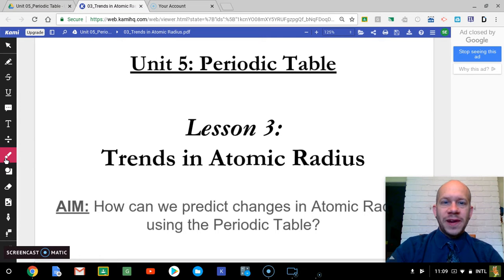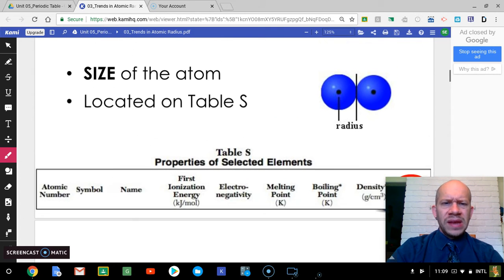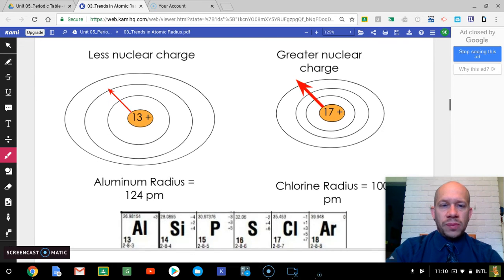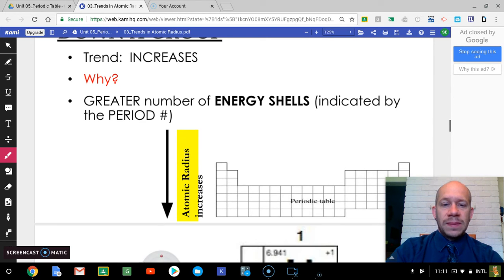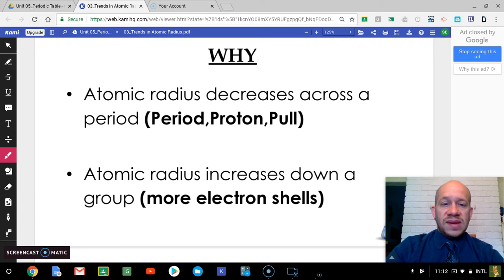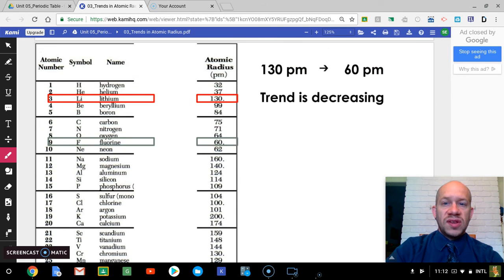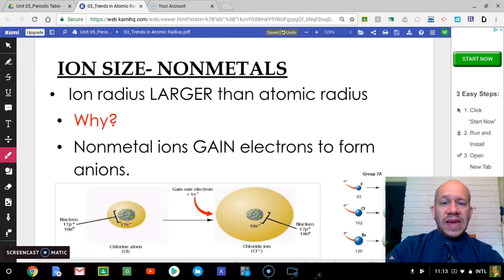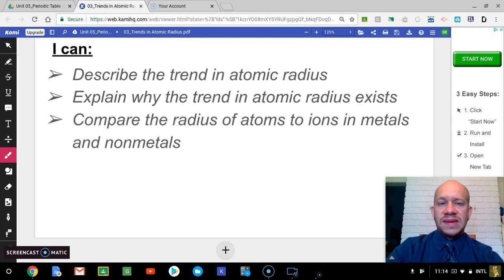5.3 | Unit 5 Lesson 3 Trends in Atomic Radius